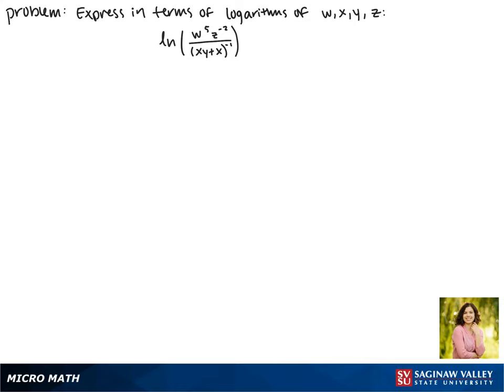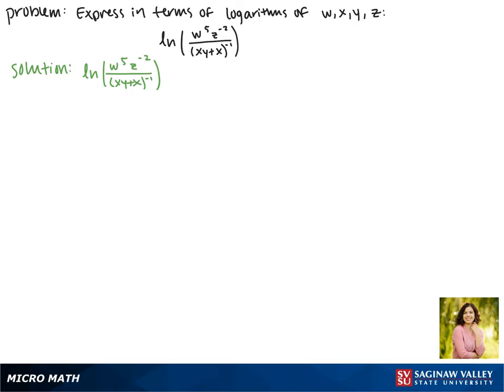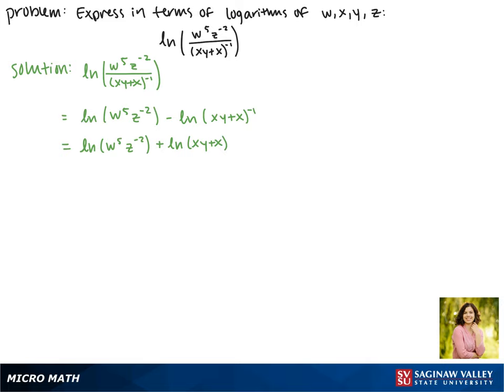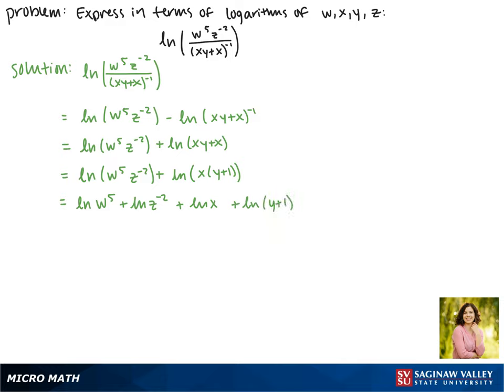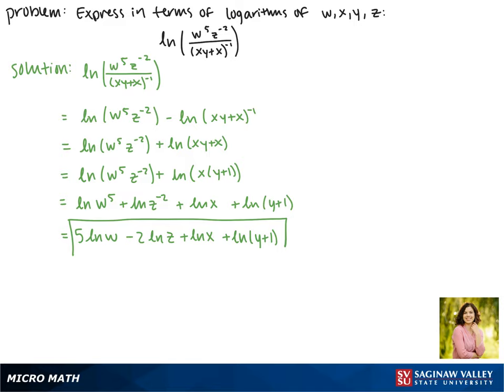Logarithms: Express in terms of simpler logarithms: ln (w^5 z^{-2} / (xy + x)^{-1})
Jenna from SVSU Micro Math helps you use properties of logarithms to rewrite an expression using properties of logarithms.  In this problem, we “expand” a single logarithm.  This means we rewrite it as an expression involving simpler logarithms.  The base of the logarithm in this problem is the number e.  This type of logarithm is called a “natural logarithm”.

Problem: Express in terms of simpler logarithms: ln (w^5 z^{-2} / (xy + x)^{-1})